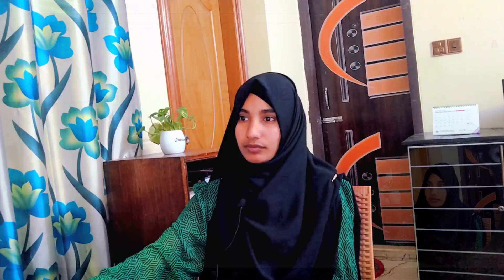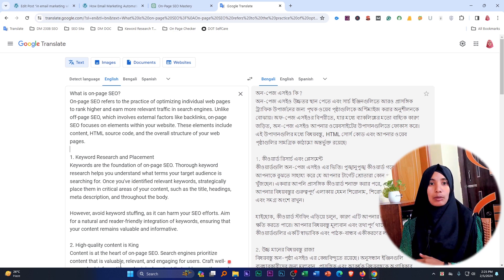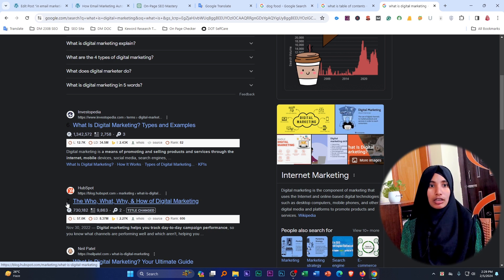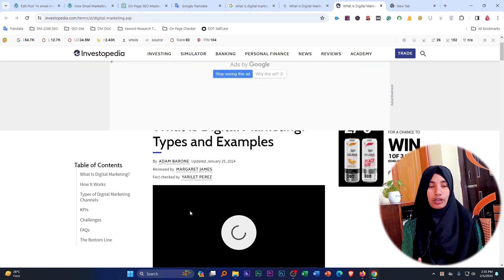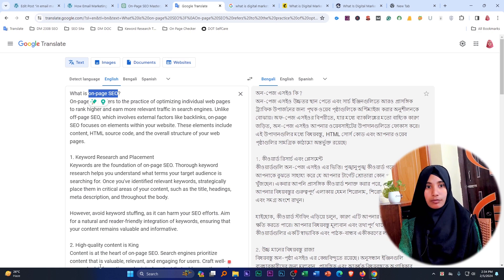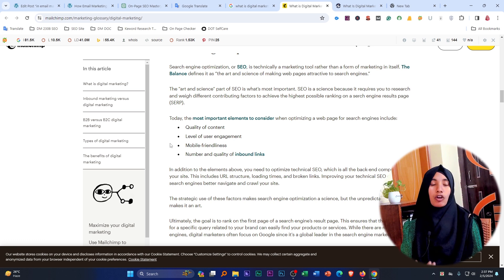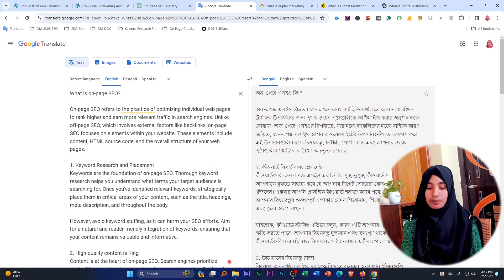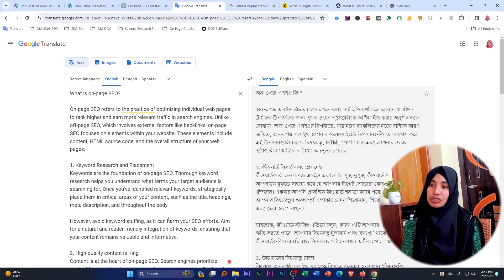How to Write SEO-Friendly Content by ChatGPT | Learn Best tricks in 13 Minutes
How do I get indexed and ranked on Google by writing content with ChatGPT?

As many of us know, content written with ChatGPT never gets indexed or ranked by Google. But if you follow some tricks, the content written with ChatGPT will also be indexed or ranked by Google.

Things to keep in mind before writing content with ChatGPT
1. What kind of content do you want?
2. How many words of content do you want?
3. What will the keywords be?
4. What is robotic-free content?
5. What is plagiarism, stealing, or copying content or information?
6. SEO-friendly content, information, etc

After writing the content, check plagiarism with various tools, check grammar, verify content uniqueness, and then update everything. If you write content by following these techniques, you will get accurate and quality content. And then you can easily index and rank on Google.
Following the above processes, the video shows how to write content with ChatGPT.

Thanks